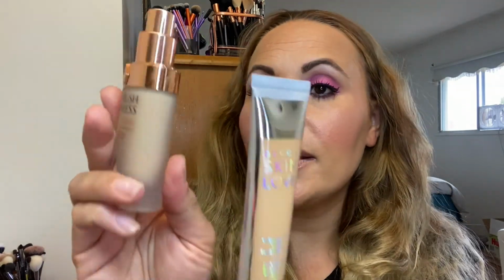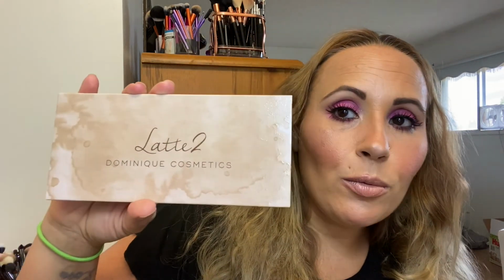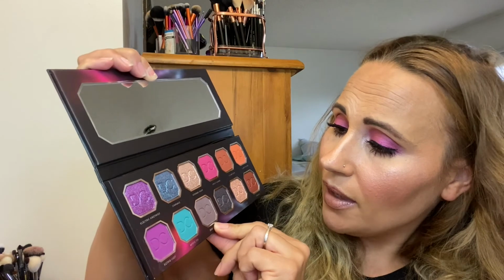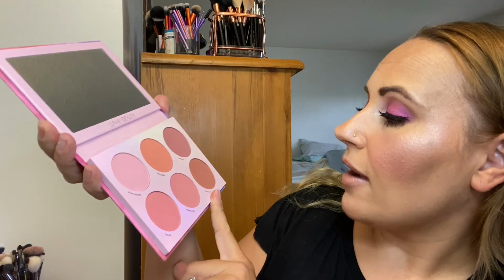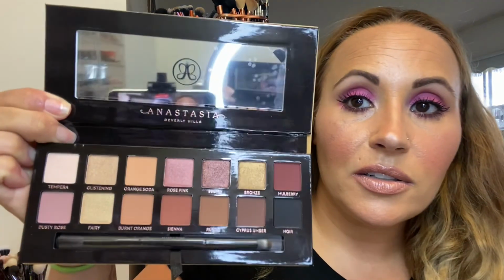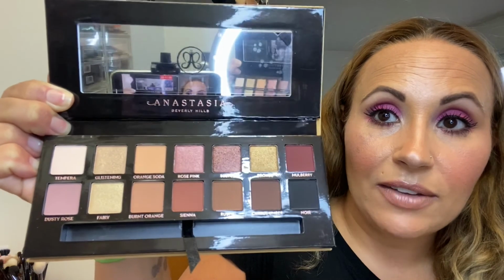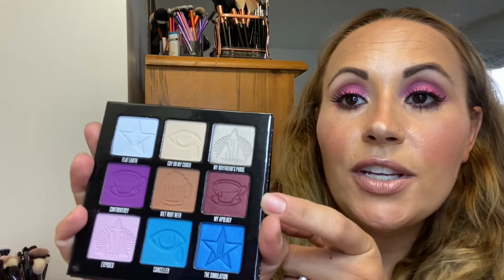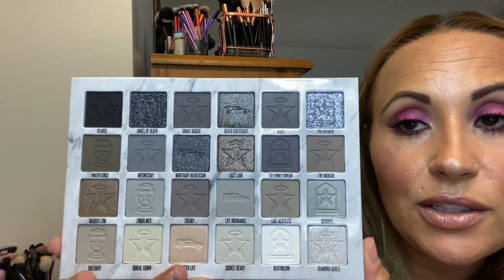July 2020 Makeup Haul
Hi friends! I am SOOO excited to share this makeup haul with ya'll. These products have accumulated since May do I thought it was time to gather them all and do a product haul video.

xoxo! SAN 💋

Cheers 🍻

PRODUCTS IN HAUL:

1. Becca Skin Love Weightless Blur Foundation in Olive
2. Charlotte Tilbury Airbrush Flawless Foundation in 7.5 Neutral
3. Dominique Cosmetics Lemonade Palette
4. Dominique Cosmetics Latte 2 Palette
5. Dominique Cosmetics Celestial Storm Palette
6. Lunar Beauty Boon Blush Palette
7. Sephora Mini Color Switch by Vera Mona
8. Laura Mercier Translucent Loose Setting Powder Mini
9. Fenty Pro Filt'r Amplifying Eye Primer
10. Beauty Blender Bounce Airbrush Liquid Whip Concealer in 2.2 Light Olive
11. Anastasia Beverly Hills Soft Glam Palette
12. Nude Stix Nudies All Over Face Bronze Color in Beach Babe
13. Jeffree Star Magic Star Concealer in C14 & Peach Color Corrector
14. Jeffree Star X Shane Dawson Mini Controversy Palette
15. Jeffree Star X Shane Dawson Conspiracy Palette
16. Jeffree Star Cremated Palette